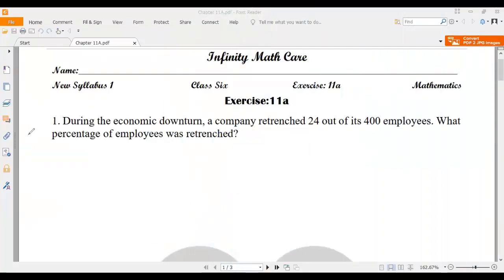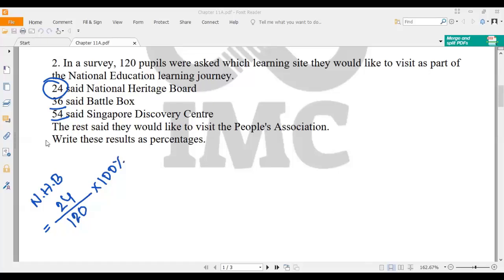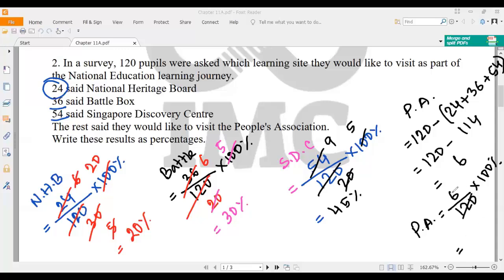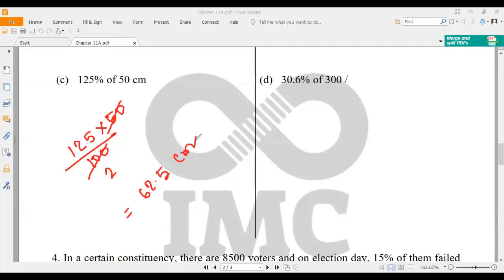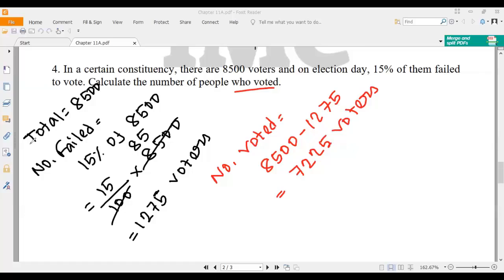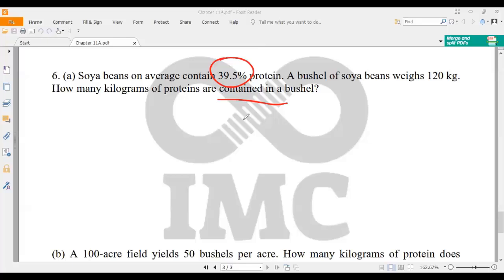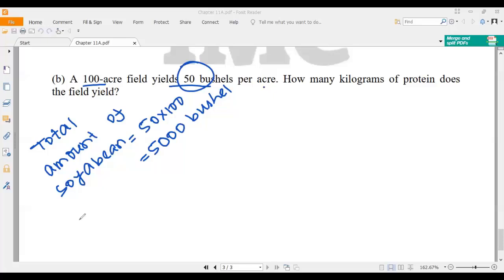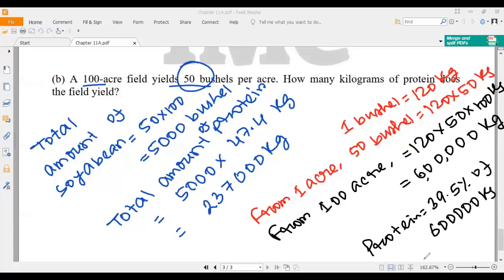STD 6 Mathematics I Exercise:11a full Solution I New Syllabus Mathematics 1 I Md. Hasanur Rahman